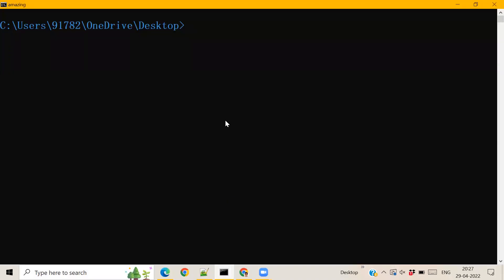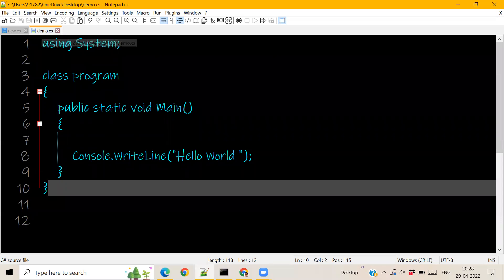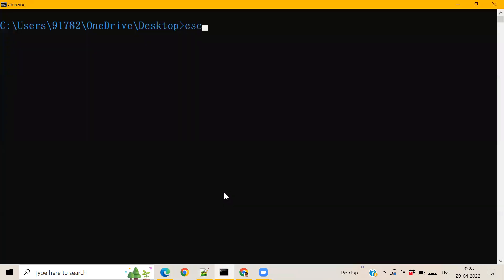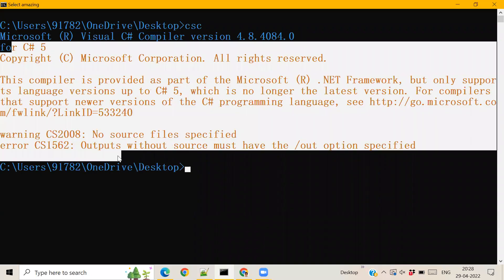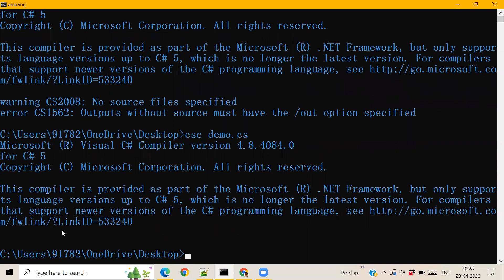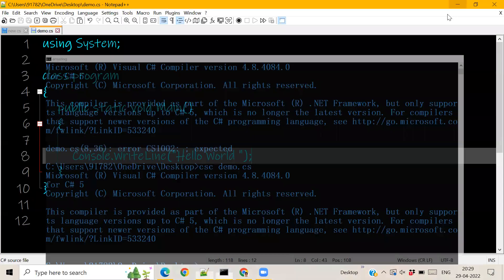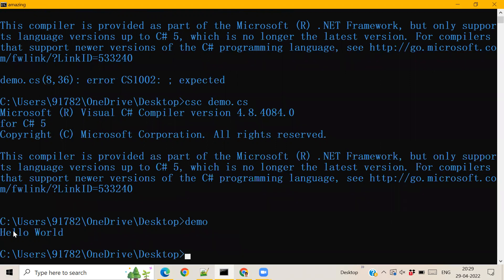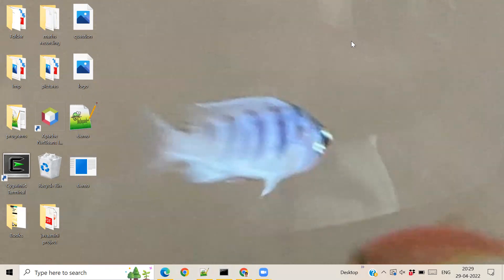How to run C# files from command prompt.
Hello Friends,
Here I discuss How to run C# files from command prompt.Note you must have C# COMPILER INSTALLED AND PLEASE SAVE FILES BEFORE COMPILING.